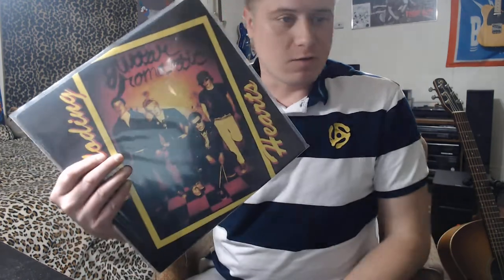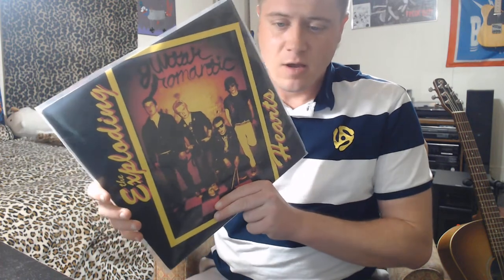Exploding Hearts - I'm A Pretender / Boulevard Trash Guitar Lesson (Acoustic - Open Chords)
Hello all! This is my first lesson video. I got a request for these songs from a comment left on a video of me playing them live at an open mic night. This is my style of playing these Exploding Hearts songs, so this lesson won't sound exactly like the originals (close though). Leave a comment of any questions, praise, or ways I can improve should I do another video.

Below I attempted to tab out the songs. I never tabbed out a song before either. The capital letter in parenthesis is which chord should be played on the next word in the lyric. If a chord changes in the middle of a word, it is hyphenated.

Music gear used: Seagull Entourage Rustic Mini Jumbo acoustic guitar w/ aftermarket brass bridge pins, Elixir strings, Dunlop Tortex .73mm triangle pick.

Audio Source: Blue Snowball USB mic
Video Source: Logitech HD Pro Webcam C920

Both devices plugged into a Lenovo P53s Thinkpad

I'm A Pretender:

Chords used: D,B,G,F#,A

(D) I'm a pretender at the (B) game of love,
(G) Need somebody help me (D) shatter my heart.
(G) Need somebody help me (D) shatter my foolish heart.

(D) 21 and it (B) ain't no fun,
(G) My life's going by but it's (D) just begun.
(D) I'm searchin' and searchin' and I'm (B) lookin' around,
(G) Ain't gonna cry cuz there's no (D) one to be found.

(D) Took ya down to the (B) avenue,
(G) Weather was cool, so I (D) bought you some food.
(D) But I got so nervous when you (B) asked me to come home,
(G) Went in my house and spent the (D) night all alone.

(F#) I know, when you're a pretender,
(B) Your mind's wild from the start.
Just gimme (G) one chance baby,
Help me (A) shatter my heart.
Gimme (G) one chance baby,

(D) Just won't cry cuz my (B) life's goin' by,
(G) I'll find someone before the (D) day I die.
(D) Gimme a chance and show me (B) what to do,
(G) Couple a minutes I'll be (D) doing' it with you.

(D) I'm a pretender
(B) I'm a pretender*
(G) I'm a pretender

Stand (D) up pretender,
(G) I'm a pretender at the (D) game of love,
(G) I'm a pretender. (D)

*The way I play, the lyrics on these lines are optional. This part sounds best with two singers going back and forth.

Boulevard Trash:

Chords used: D,A,G

(D) (A) (D)
(D) (A) (D)

(D) Ain't done (A) chores now for at least 100 (D) days,
(D) Don't do the dishes no (A) more I just throw them (D) away,

(G) On the corner with the (A) radio (D) blast-(A)-in',
(G) They're throwin' money a-(A)-way, (D) (A)
(G) On the boule-(A)-vard,
(A) There's too much trash in the (D) way (A)

(D) I've been missin' from (A) home since the age of (D) 10,
(D) 100 dollar re-(A)-ward, I think I'll turn myself (D) in!

(A) They (D) take (A) it (G) hard then they throw it a-(A)-way, (D) (A)

(D) (A) (D)
(D) (A) (D)

(D) I woke up in (A) Chico about a week a-(D)-go
(D) I gotta play for my (A) pay but then it's time to (D) go,

(A) Just trash in the (D) way